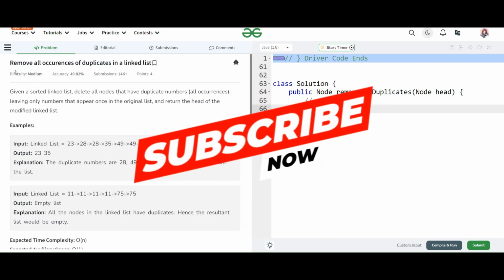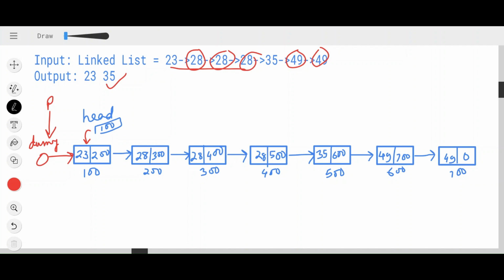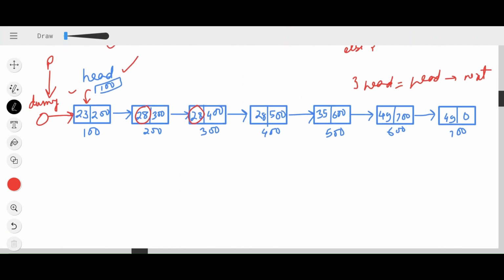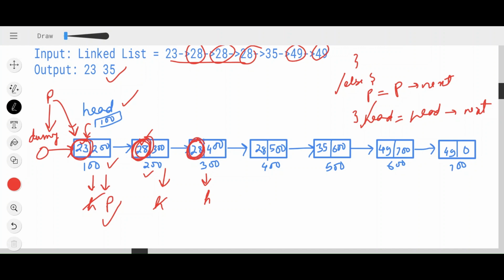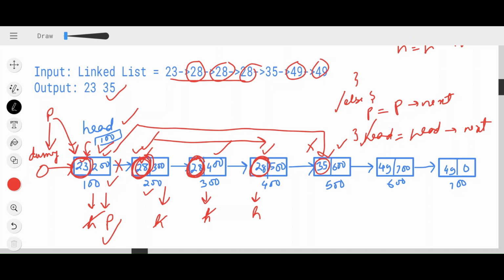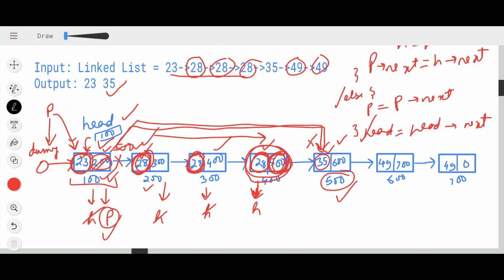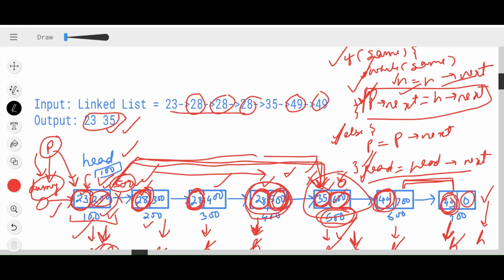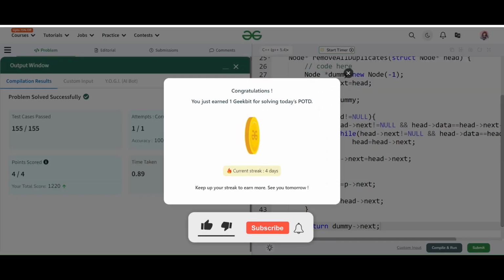Remove all occurrences of duplicates in a linked list - GFG POTD Solution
This is GFG POTD (Problem of the day) Solution for the gfg problem - Remove all occurrences of duplicates in a linked list with detailed explanation video of the approach and the code.